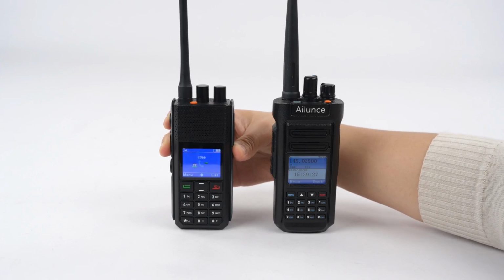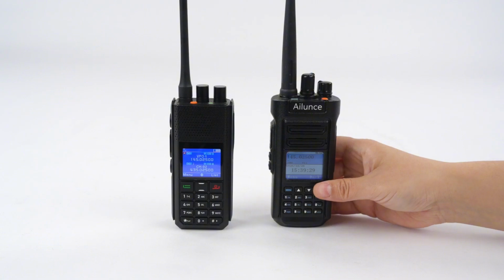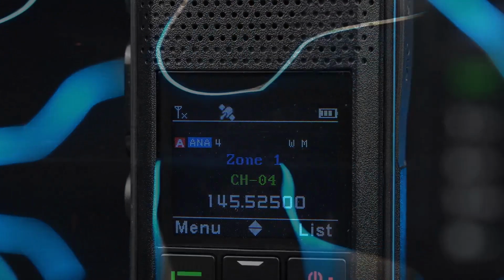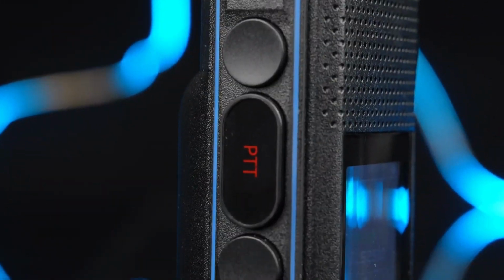How to use Digital Monitor-Any ID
Digital Monitor (Promiscuous Mode) lets your DMR radio hear all digital traffic on the same frequency, regardless of ID or Color Code.